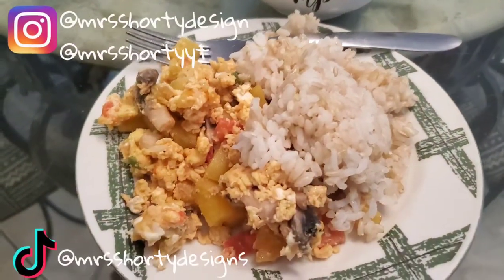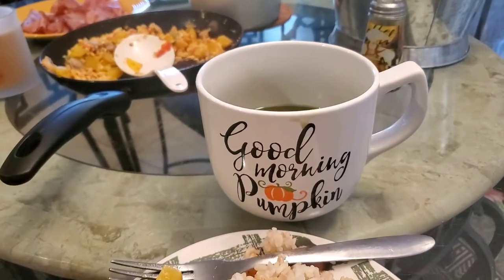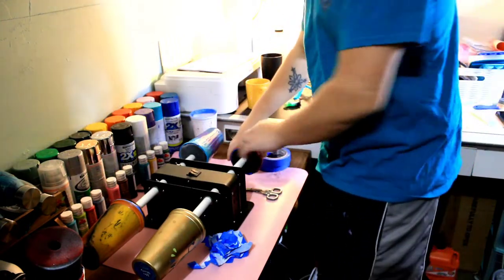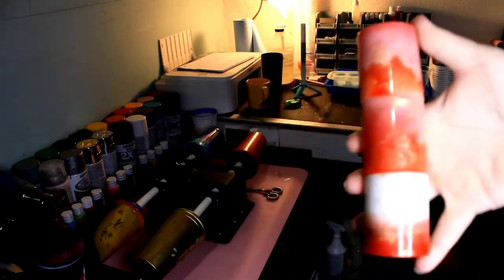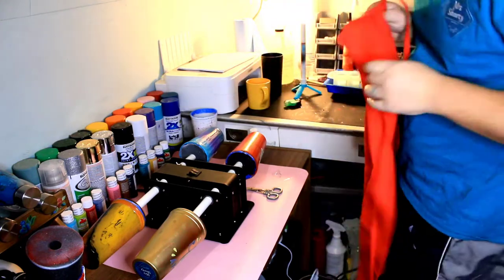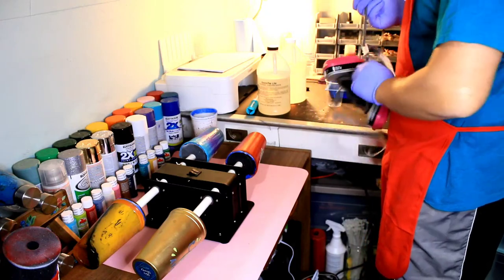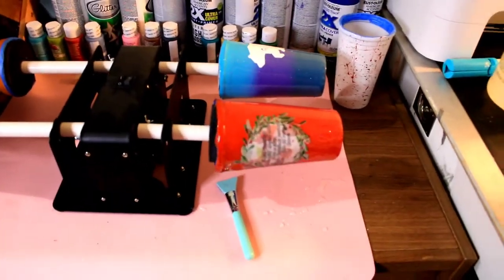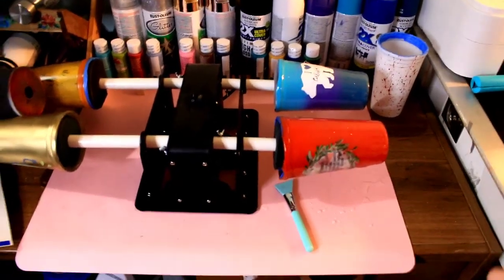MY HUSBAND TAKES OVER MRS. VLOGMAS DAY 5 | Mrs. Shorty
1. The Saharan By Juvia's Place +Manila Foundation Stick
2. Sterling Silver Tennis Bracelet - Mrs. Shorty
3. Sterling Silver Halo Necklace Italy
4. Scarf & Beanie Set - Mama Shorty
5.
6.
7.
8.
9.
10.
11.
12.

Rules:
2. PUSH NOTIFICATIONS ON & BE PART OF THE NOTIFICATIONS SQUAD.
3. PROFILE PUBLIC
4. ONLY ONE WINNER
6. 18 YEARS & OLDER
       GOOD LUCK 👍